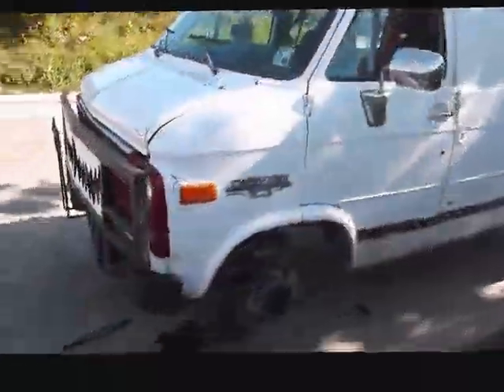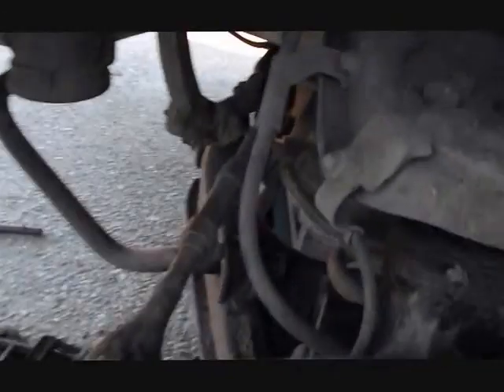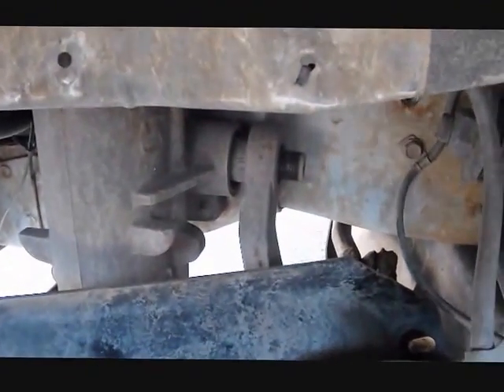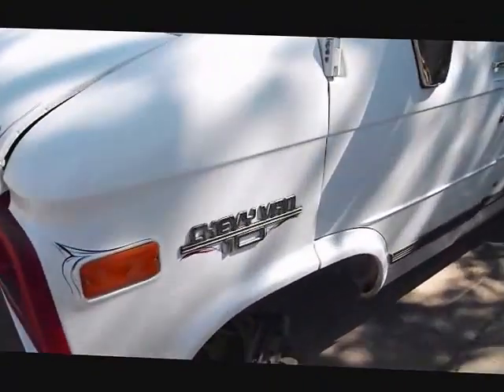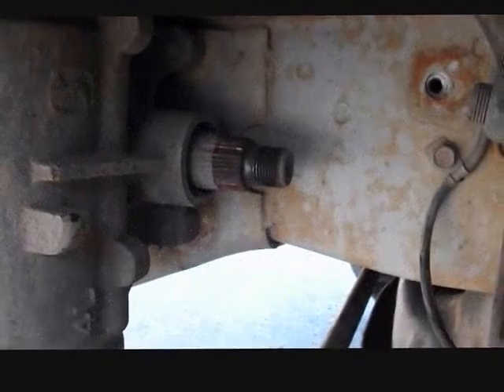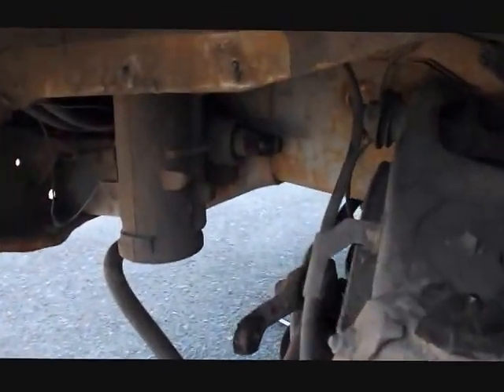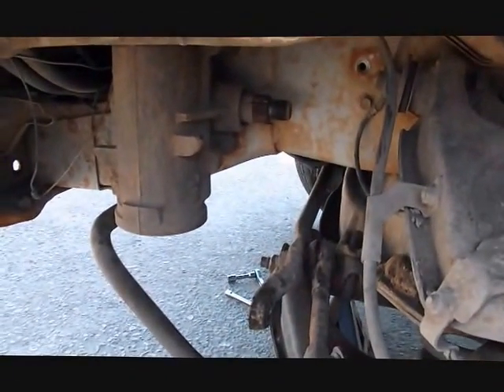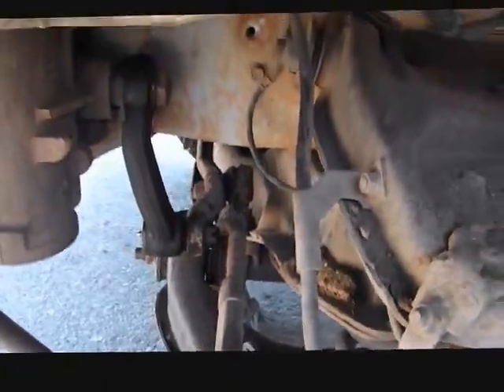Pitman arm replacement on G-series Chevy Vans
Just a little walk through with a couple of tips I figured out while doing the work on my little beast